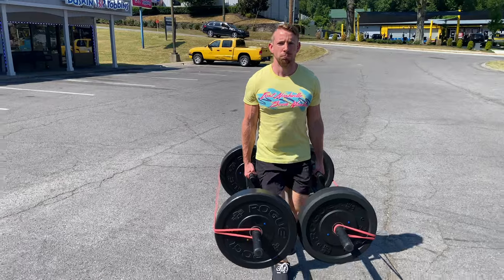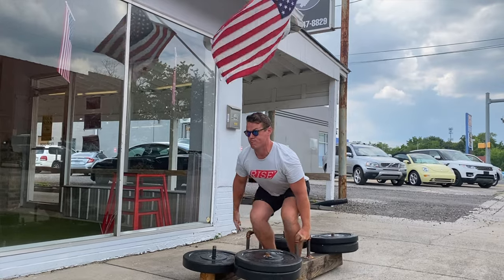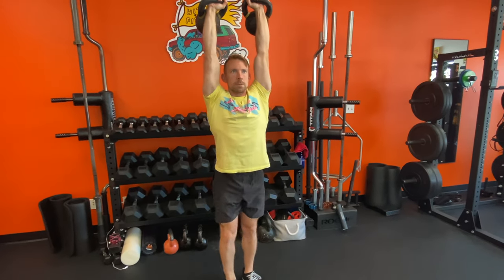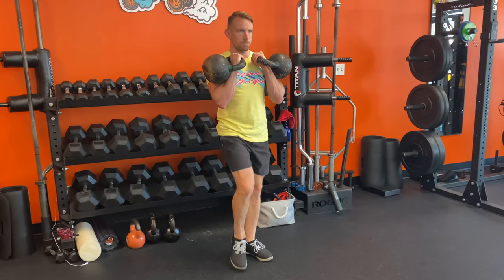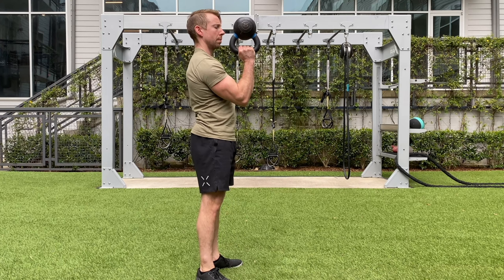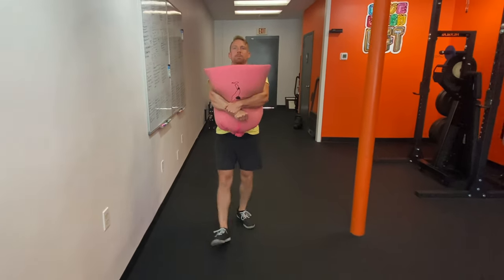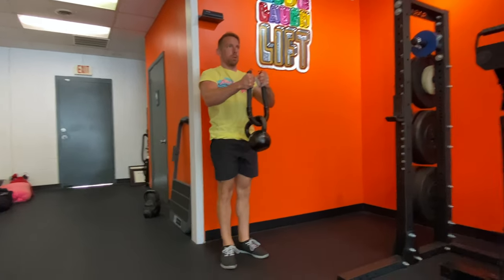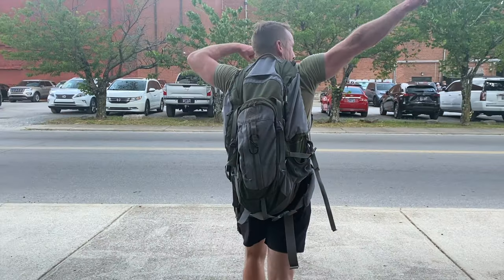Loaded Carry Exercises: Top 10 Variations for Functional Training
Loaded carries are a simple family of exercises that are valuable for lifters at every level.

Loaded carry exercises are supremely functional - you simply move weight around from one place to another.  Each combination of the type of weight you use and how you carry it will yield unique benefits.

Loaded carry benefits include an increase in grip strength and endurance, total body work capacity, core strength, and muscle building through the arms, shoulders, and traps.

In this video, I show you the main loaded carry variations, and maybe some you haven't seen including: farmer carry, suitcase carry, bottoms-up kettlebell carry, waiter carry, sandbag carry, Zercher carry, pec stick carry, and more!

0:00 What are loaded carries?
1:33 Farmer Carry
1:56 Suitcase Carry
2:09 Overhead Waiter Carry
2:34 Rack Carry
2:46 Goblet Carry
3:00 Bottoms-up Kettlebell Carry
3:25 Sandbag Bear Hug Carry
3:43 Zercher Carry
3:51 Pec Stick Carry
4:05 Ruck Walk
4:18 Programming Loaded Carries
5:23 Like and Subscribe ;)